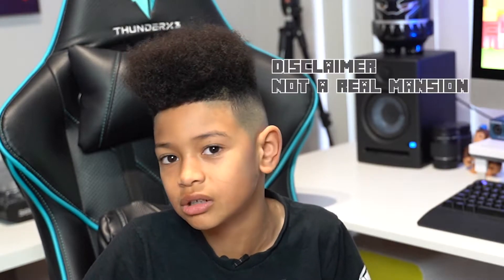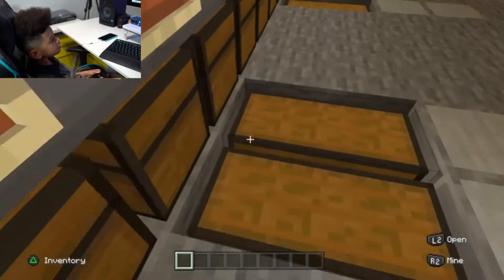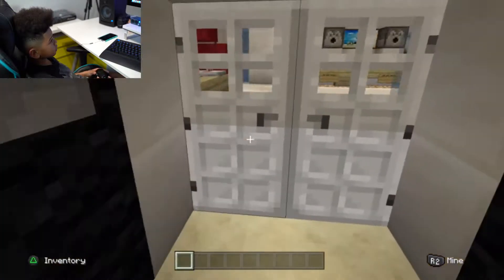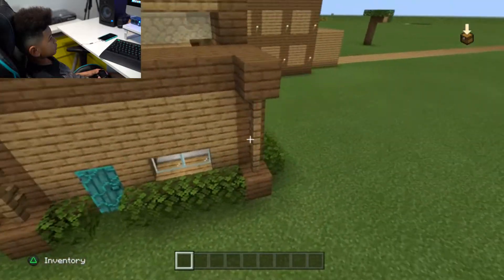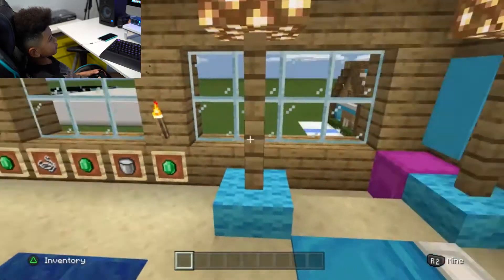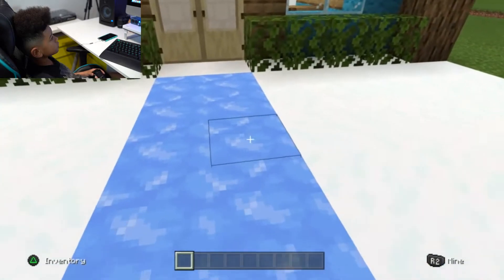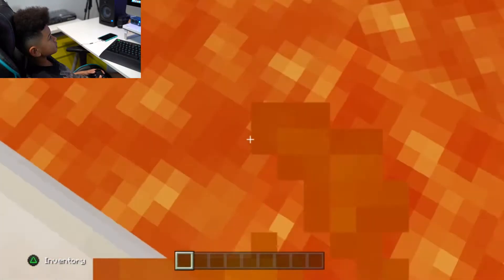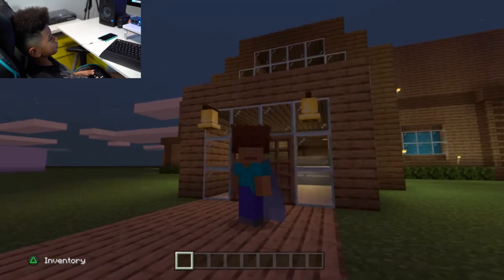Leem T-Me | Minecraft Mansion (Walkthrough)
Take a tour on the ultimate Minecraft Mansion. Built by LeemTMe